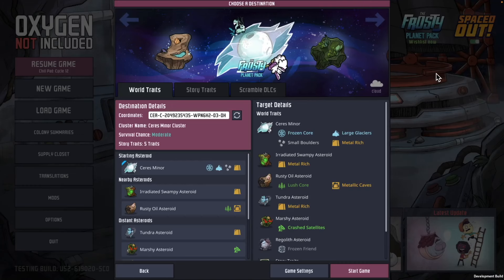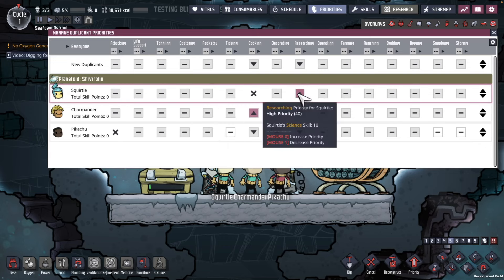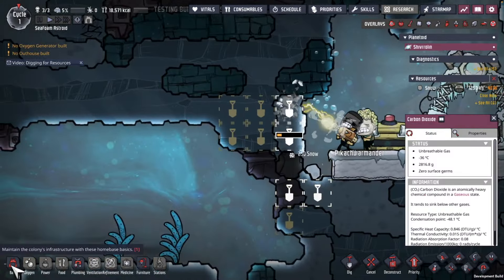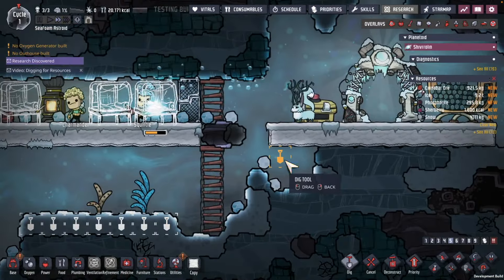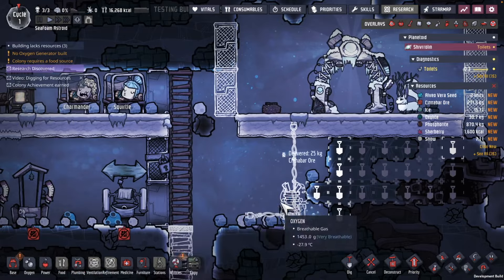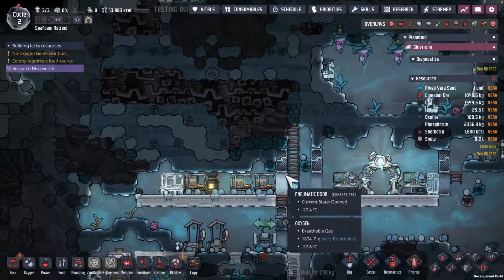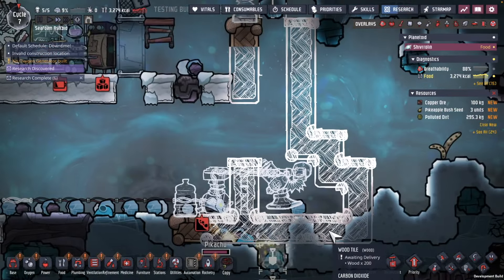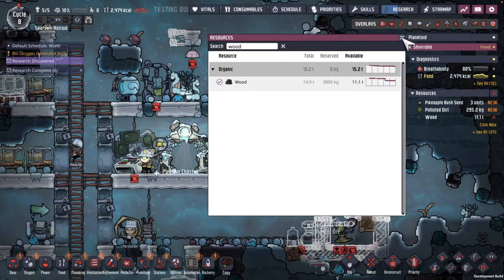Seafoam Astroid - Frosty Planet Beta 18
Seafoam Astroid in the Frosty Planet DLC of Oxygen Not Included.